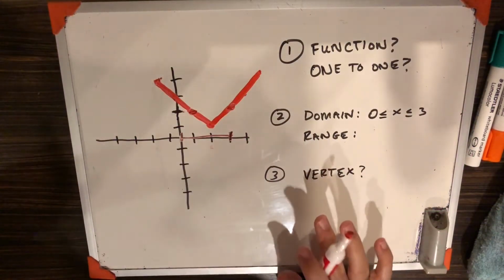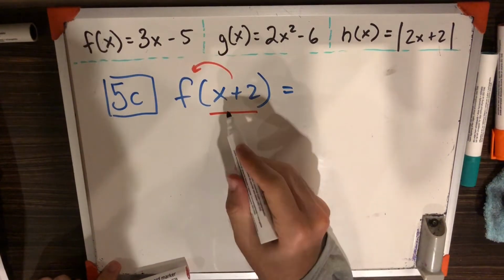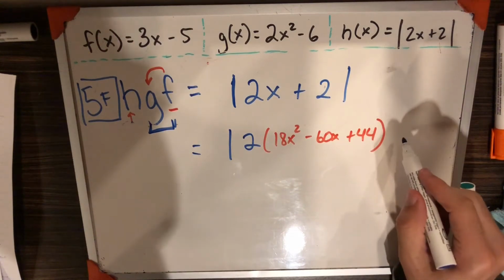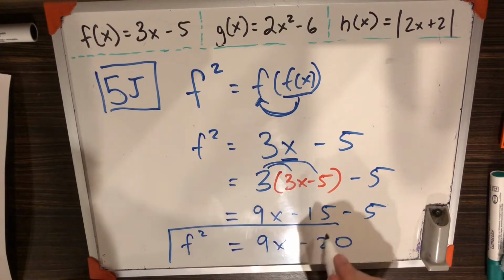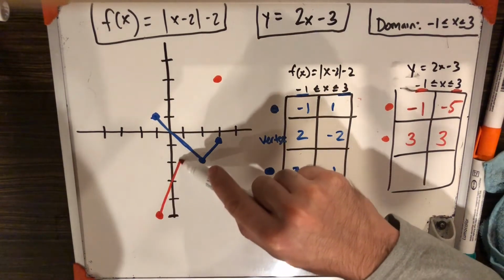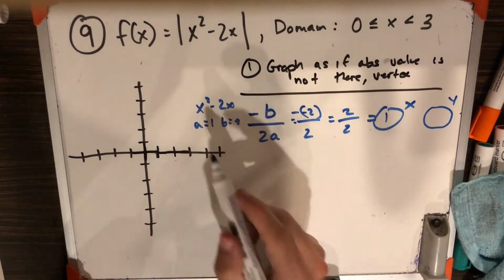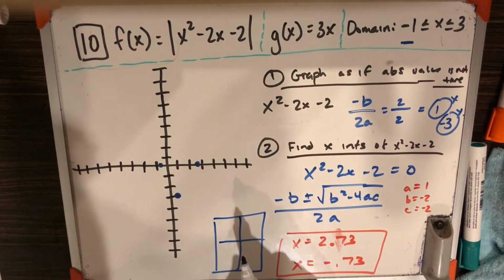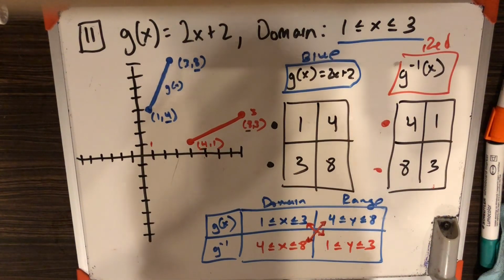Quarter 3 Exam Review